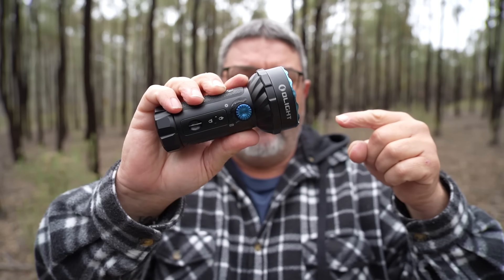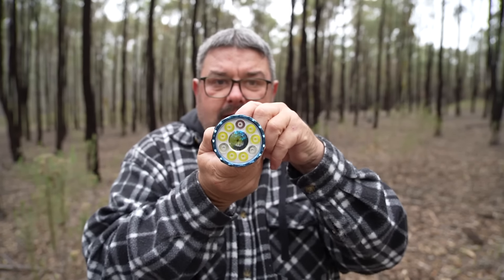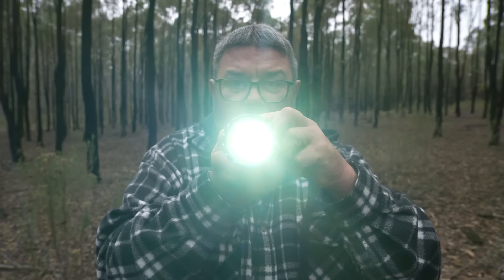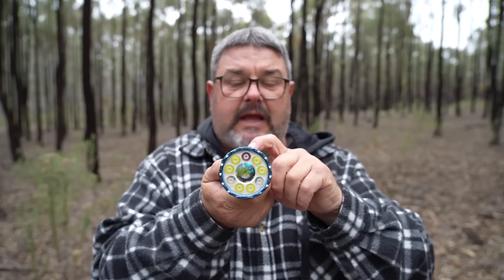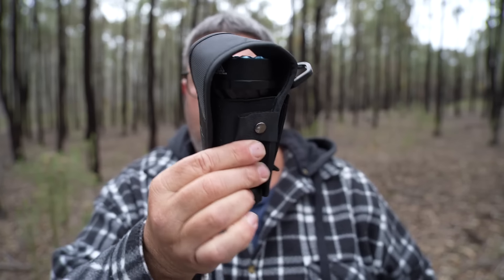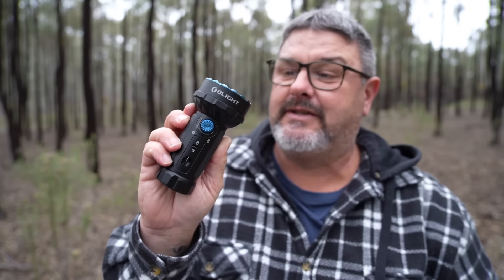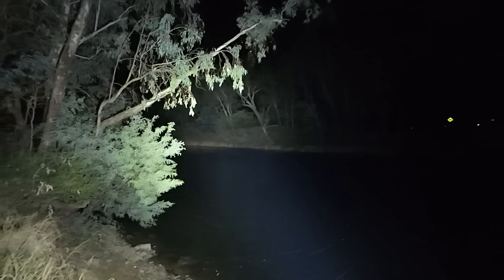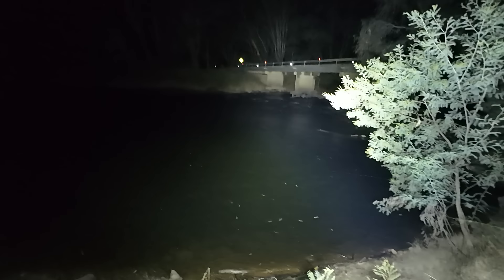Olight Marauder Mini Torch, Is It Worth The Hype?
The Olight Marauder Mini is an award winning torch. It is not new to the market, but it is still a very popular choice for many people. But is it really worth all the hype?
**Flash Sale Details**
Date: 20:00 pm 22/07 — 11:59 pm 26/07 AEST